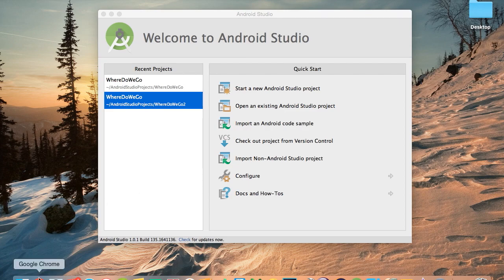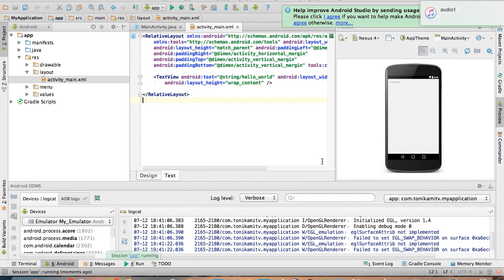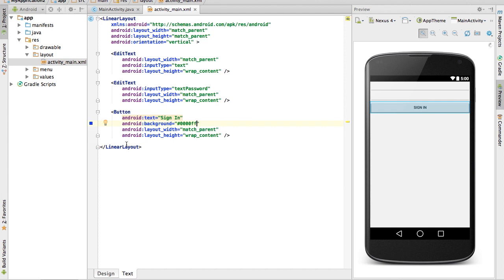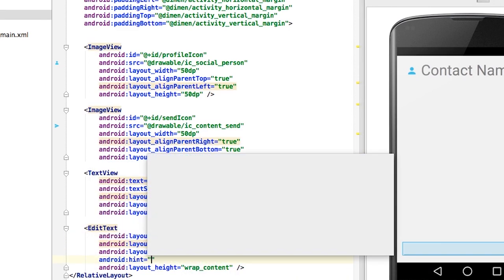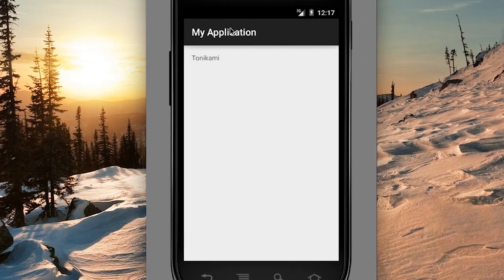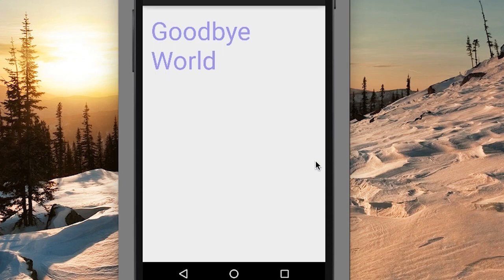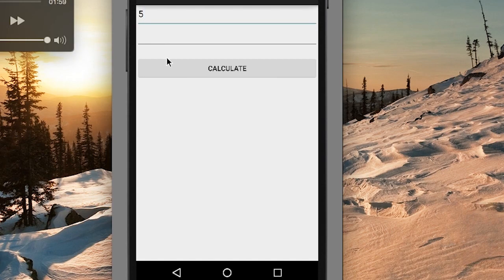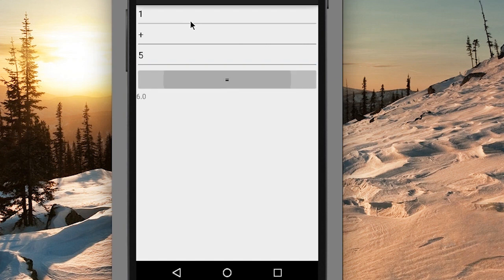Learn Android Development In Only 30 Minutes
This video covers the basics of android development, basically everything you need to start making your first apps!

If you feel like I am going too fast, you always can slow it down.